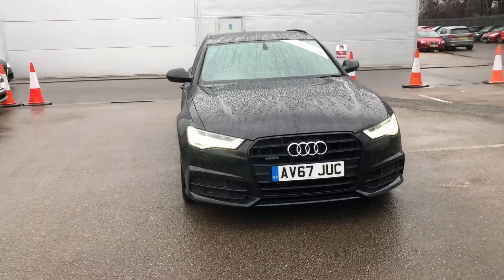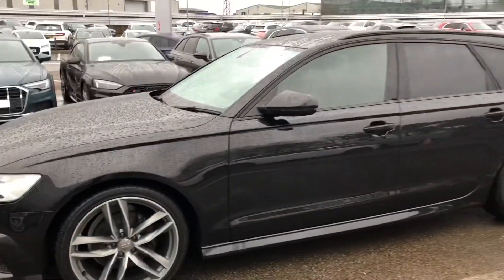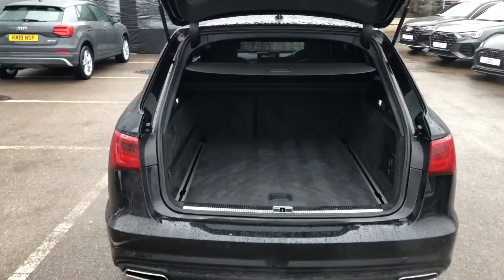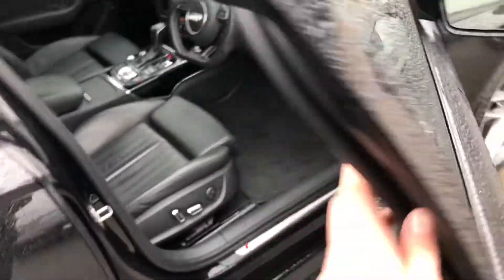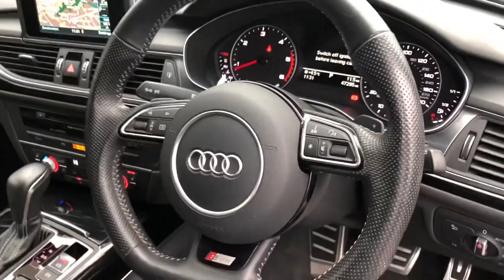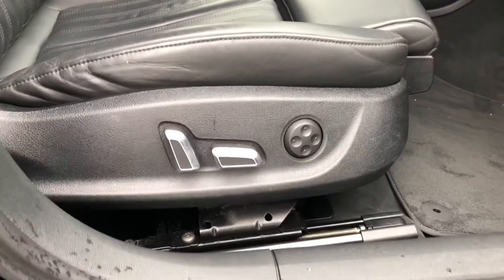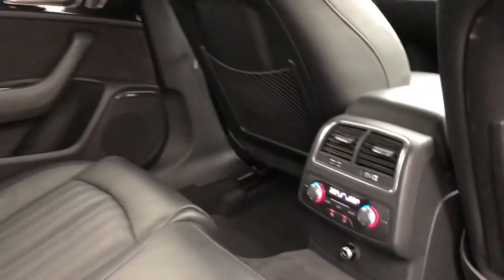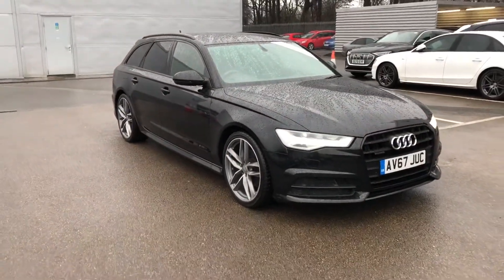Approved Used Audi A6 Avant Black Edition - Crewe Audi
Have a look at this Audi A6 Avant Black Edition 2.0 TDI Quattro in Mythos Black.

AV67 JUC
Automatic
Diesel
Mileage 47386

Features Include:
BOSE Surround Sound
LED Headlights
20" 5 Twin Spoke Design Alloys